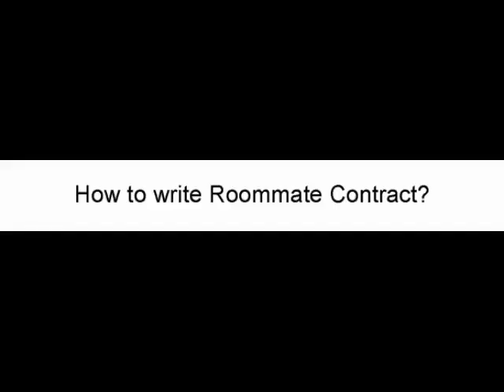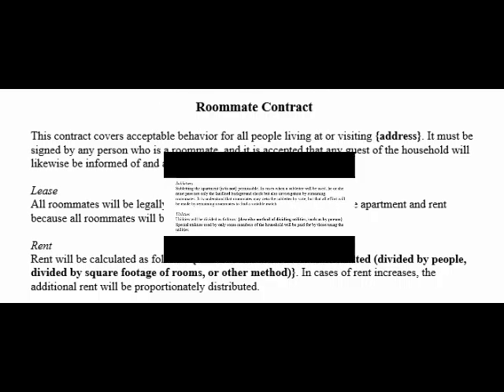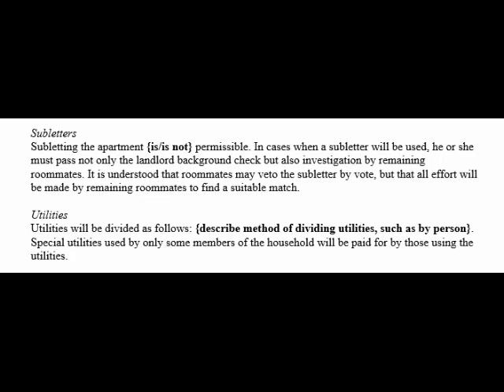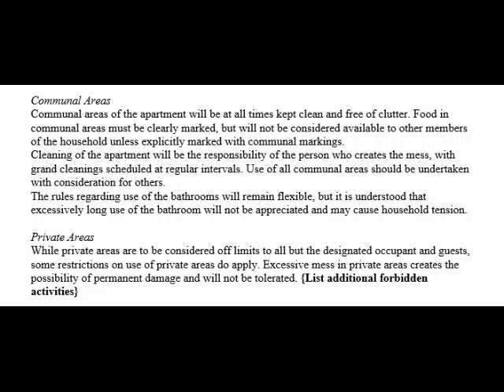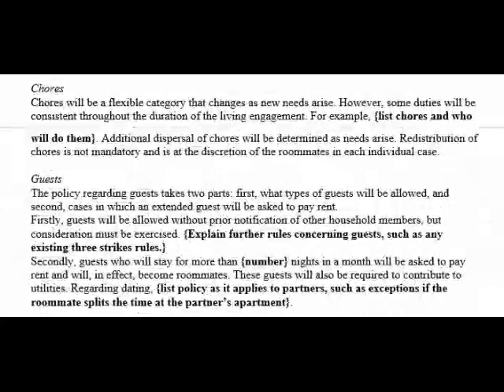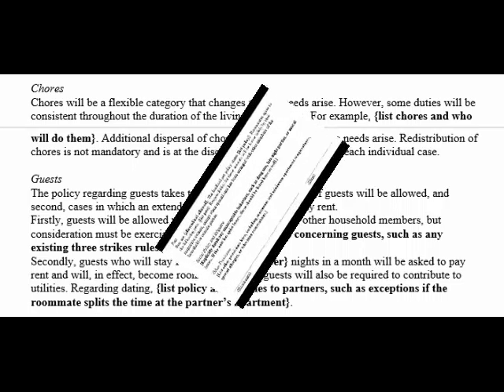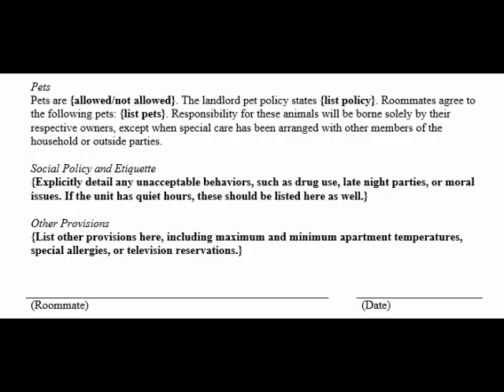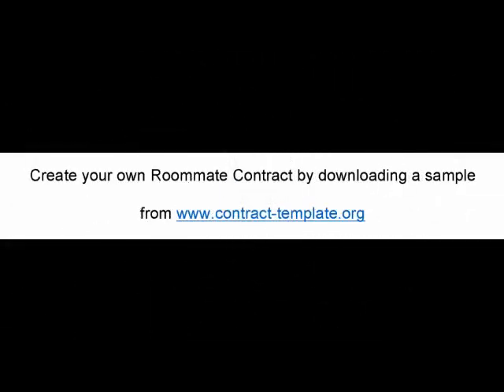How to Write a Roommate Contract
Learn how to create or write a Roommate Contract.